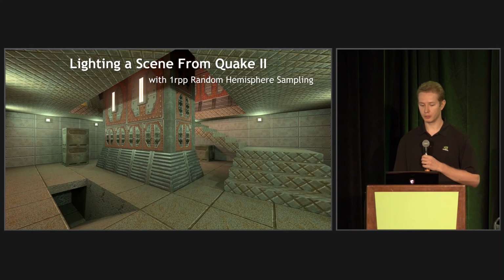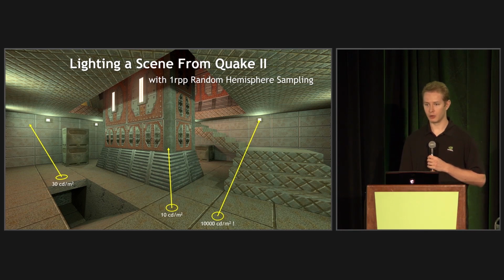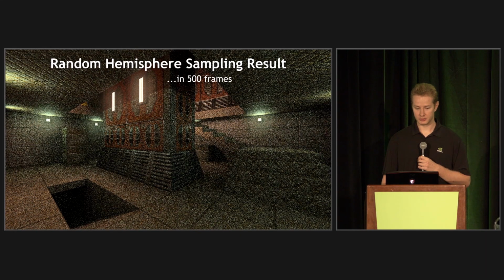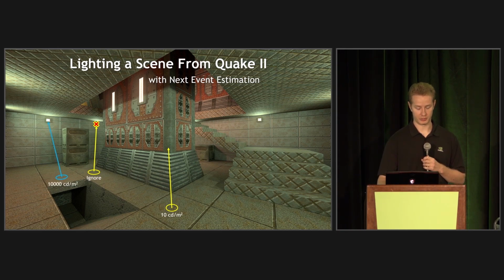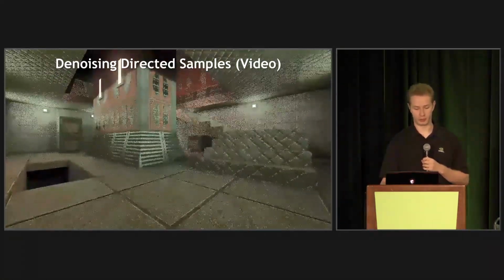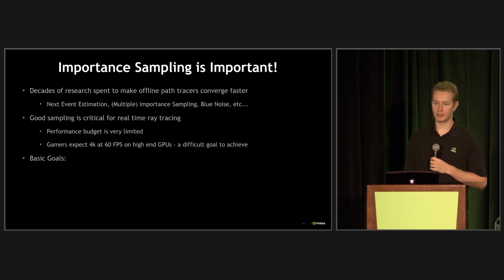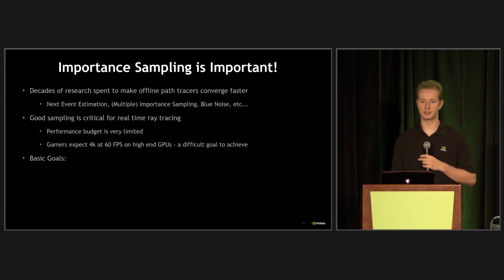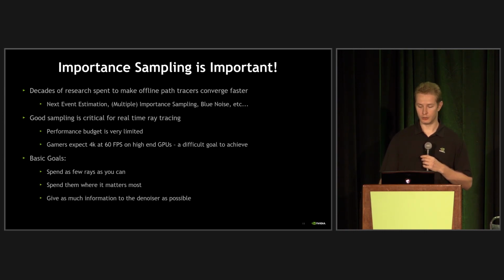Conquering Noisy Images in Ray Tracing with Next Event Estimation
At SIGGRAPH 2019, NVIDIA presented a talk entitled “Light at the End of the Ray,” which explained importance sampling, and why it is critical for real-time ray tracing applications. This is an excerpt from that presentation.